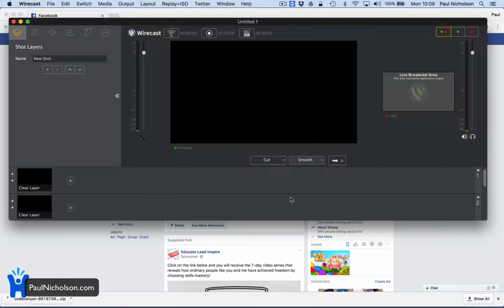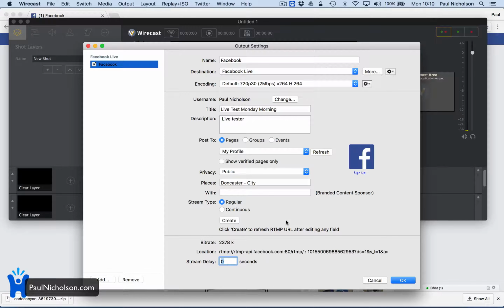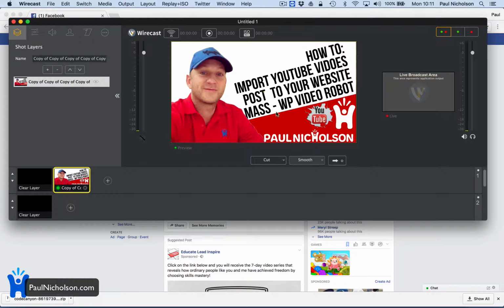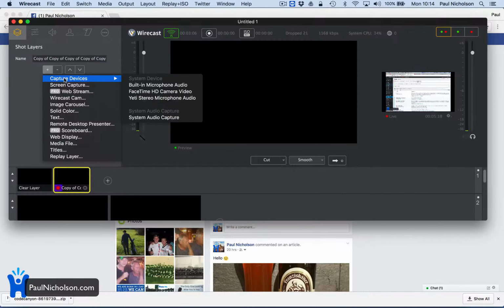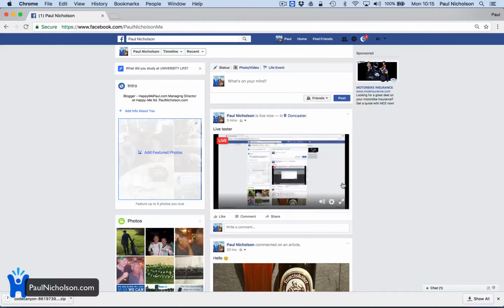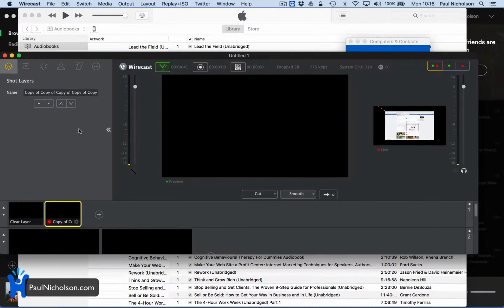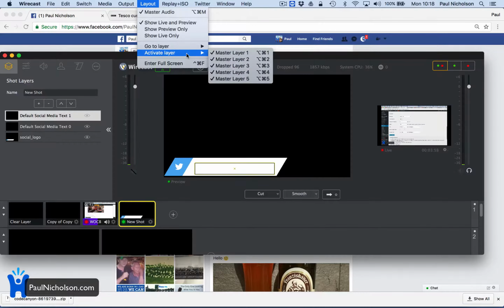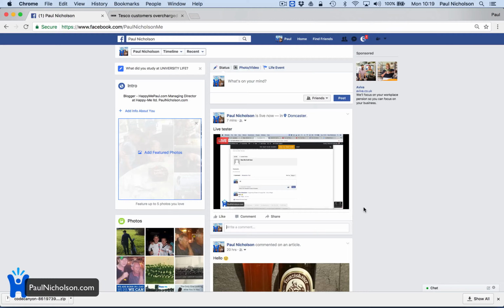How To: Go Live On Facebook Via Your Computer - Wirecast Beginner Demo 2017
Here's how to go Live on Facebook via your computer. You can also post pre recorded videos, do online screencast training and so much more. Wirecast Beginner Demo.